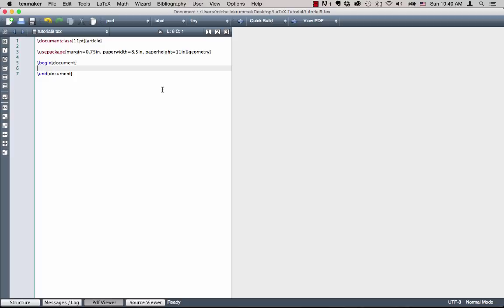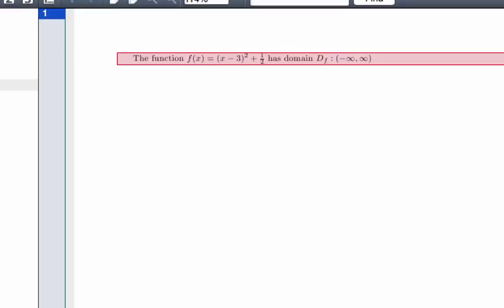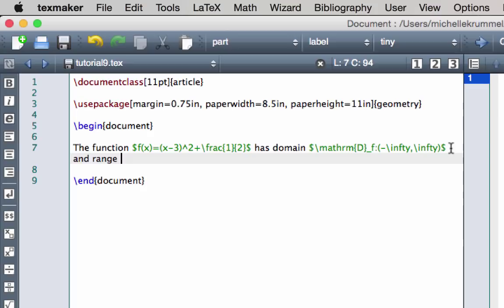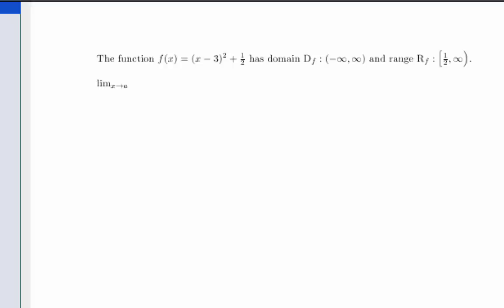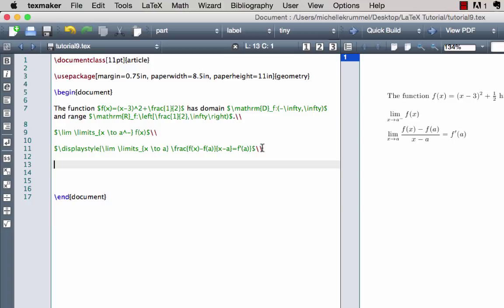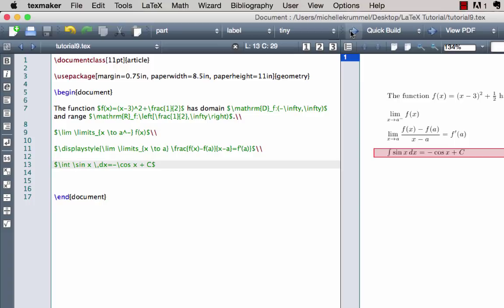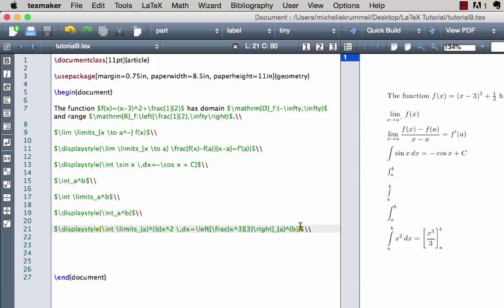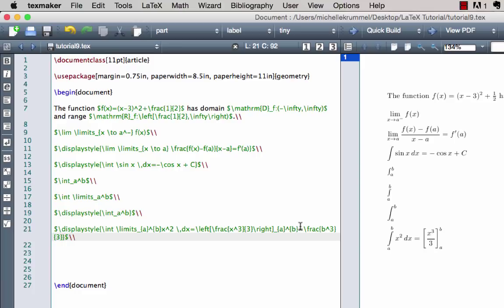LaTeX Tutorial 9 - Calculus Notation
LaTeX tutorial using Texmaker. In this tutorial I review how to type mathematical notation commonly found in Calculus. Topics include: limits, integrals, summation notation, and vectors.